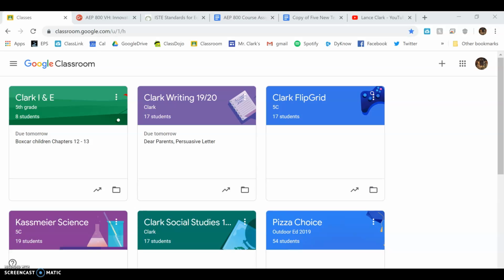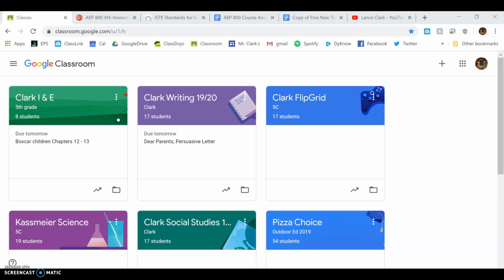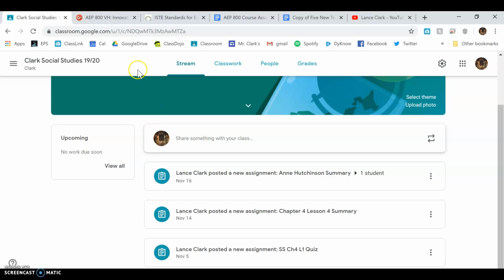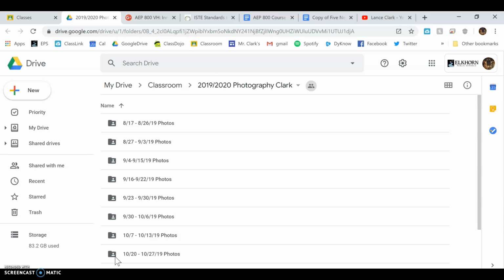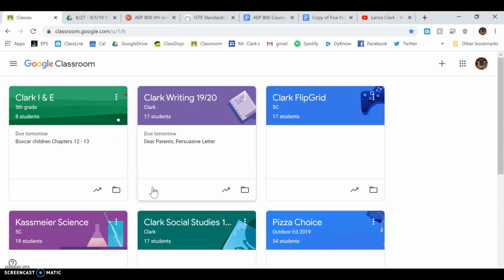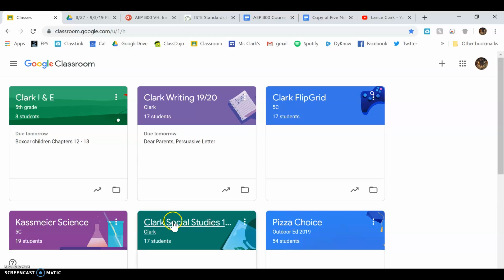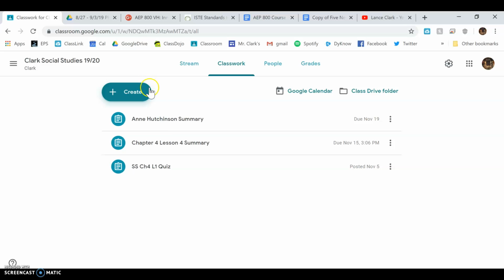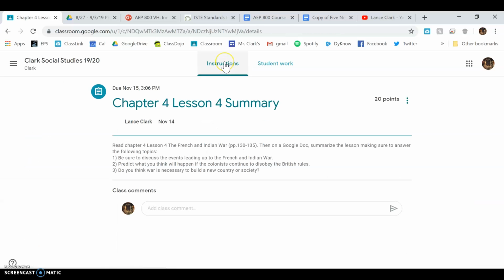Sharing Google Classroom